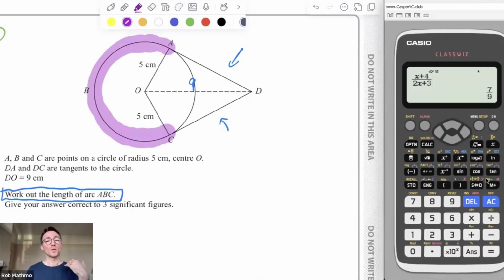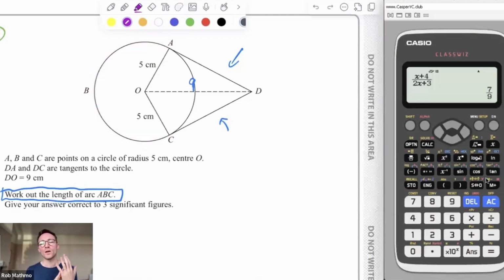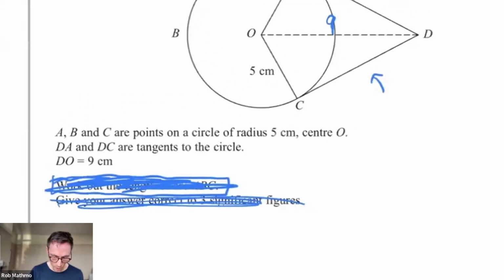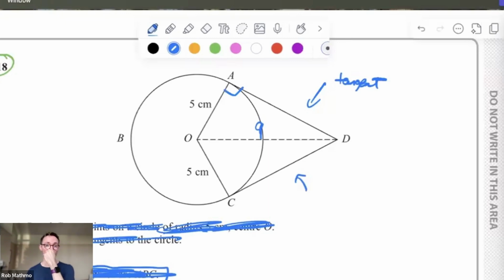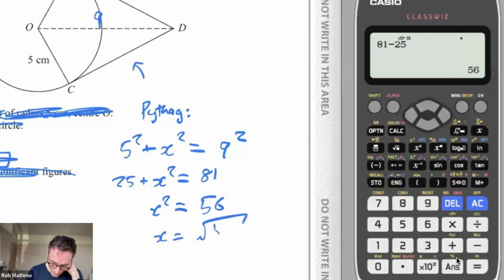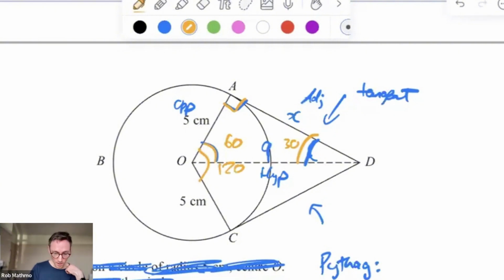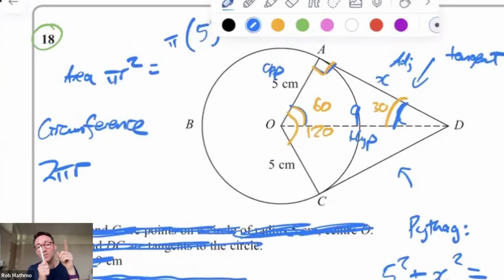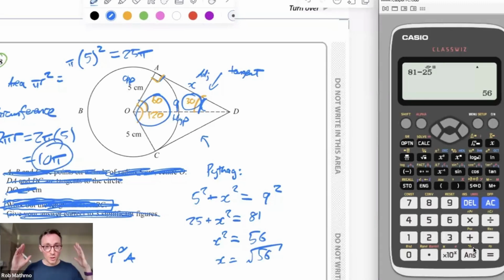How to Get GCSE Maths Marks When You’re Totally Stuck! | Quick Tips to Rescue Your Exam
Stuck on a tough GCSE Maths question?  Don’t panic — you can still grab marks even if you have no idea where to start!

In this tutorial, I’ll show you my top “stuck mode” strategy to get easy marks on those nightmare questions — even if you feel lost or confused.

You’ll learn:
✅ How to ignore the tricky parts that hold you back
✅ The must-know circle theorem fact that ALWAYS earns you marks
✅ How to write down anything relevant and still score
✅ When and how to use Pythagoras and SOHCAHTOA to show your working
✅ Why just doing something beats freezing on the paper

This video is a game-changer for anyone below Grade 8 struggling with exam confidence. It’s all about smart tactics, not perfect answers — because every mark counts! 🎯

Grab your pen and paper, follow along, and master the art of getting marks even when stuck!

✨ Want full access to premium exam technique videos, calculator hacks, and all syllabus topics?